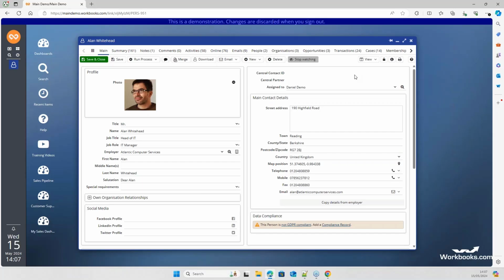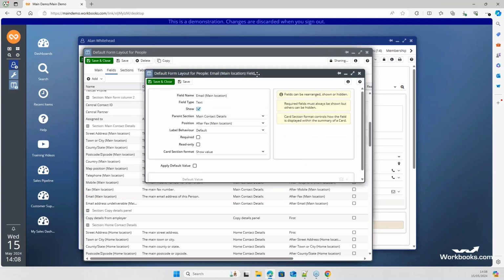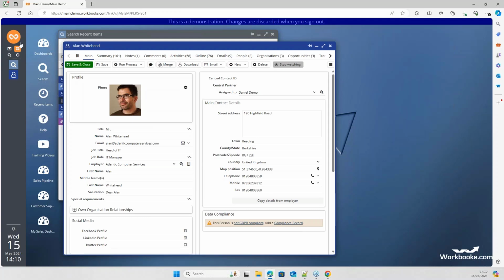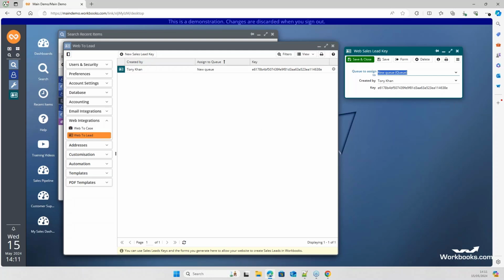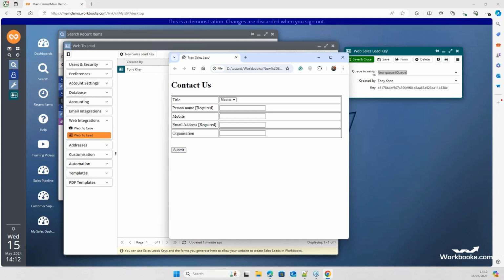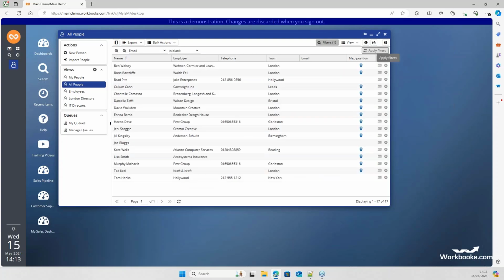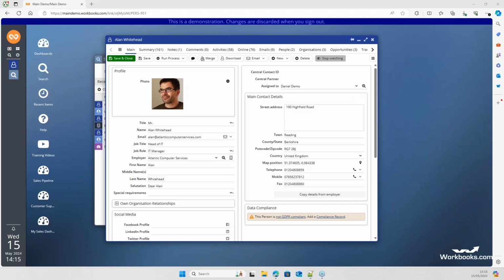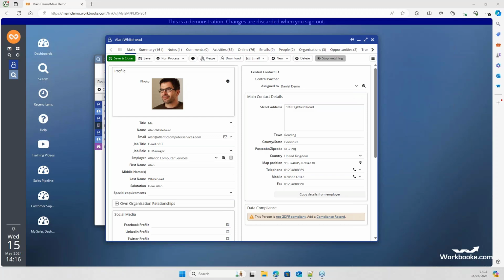CRM Hacks for Capturing More Email Subscribers with Workbooks CRM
Email marketing remains one of the most effective ways to nurture leads, promote products/services, and drive sales for organisations. However, building a quality email list of contacts who actually want to receive your messages is challenging without the right tools and strategy. This is where a Customer Relationship Management (CRM) system like Workbooks can be a game-changer for organisations.